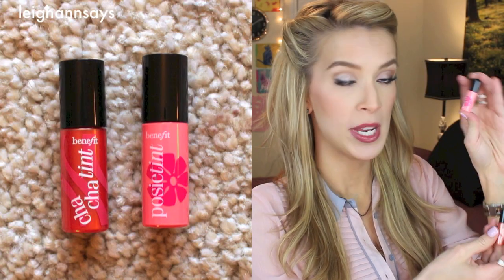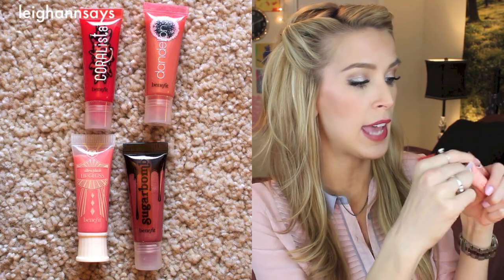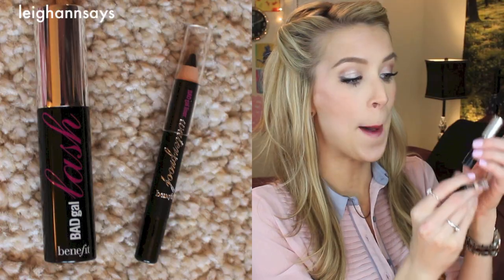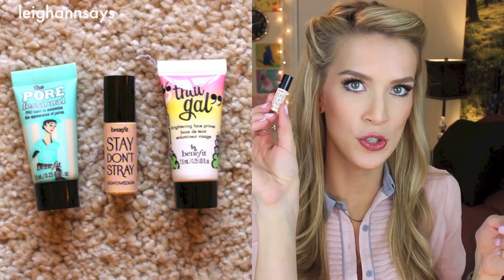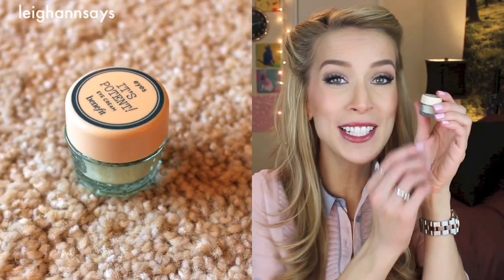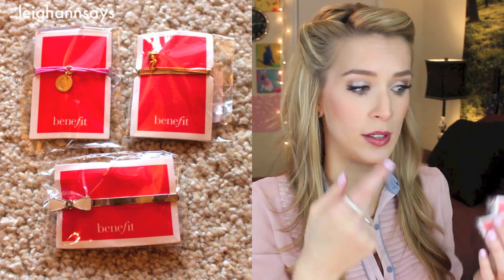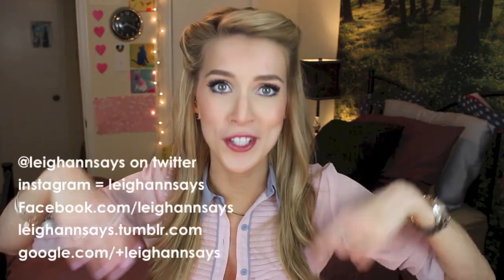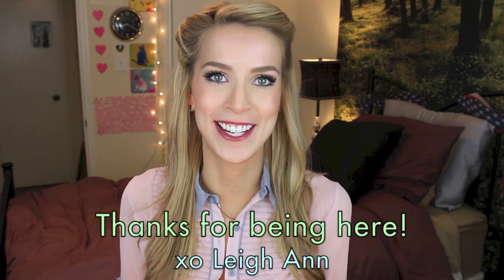Benefit Tiny Makeup Giveaway! | LeighAnnSays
Giving away a bunch of Benefit makeup babies! If you haven't gotten to try Benefit before this would be a perfect starter kit :) Thumbs up if you want to win!

+ Get extra entries through twitter and facebook (not required, details on widget)
+ Closed on February 9, 2014 at midnight
+ Under 18 years old must have parental permission to enter
+ Open Internationally
+ Winners will be announced on my Facebook Twitter Instagram and Tumblr before I contact the winners though YouTube.